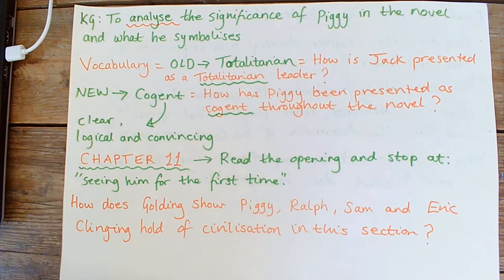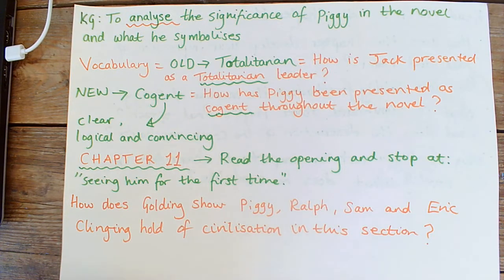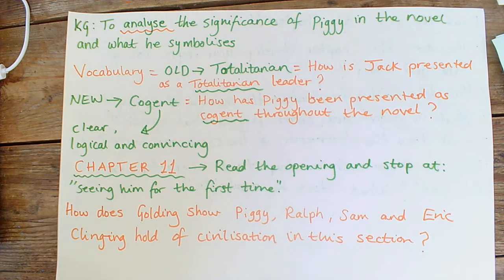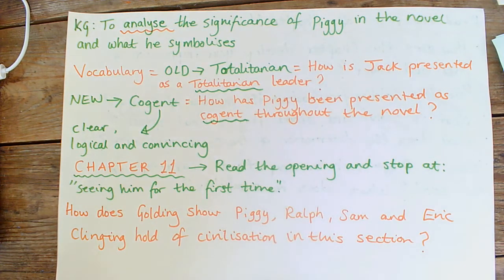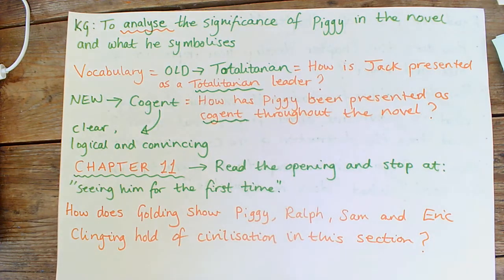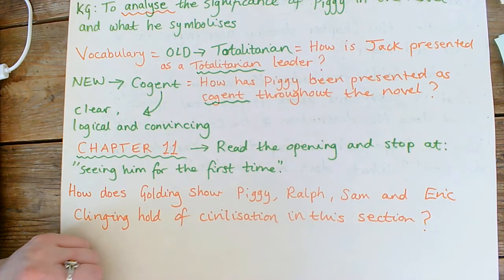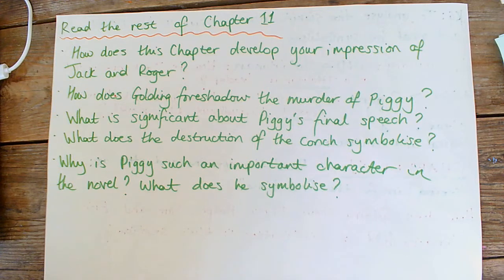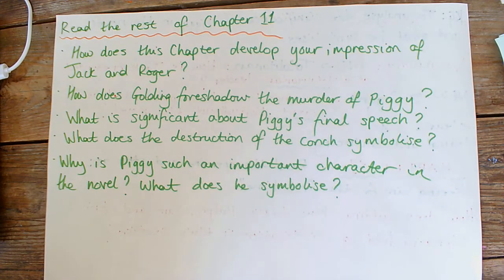Year 9 Lesson 6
The sixth lesson on our Home Study session on The Lord of the Flies.